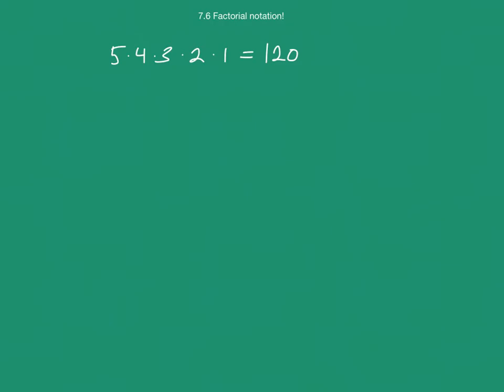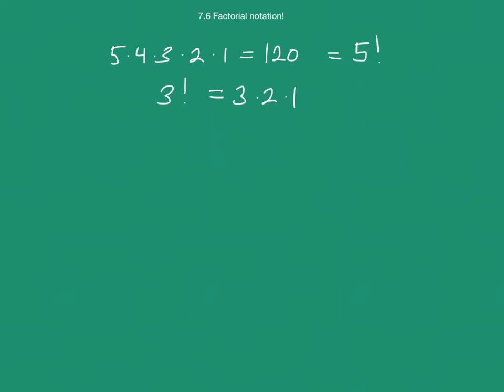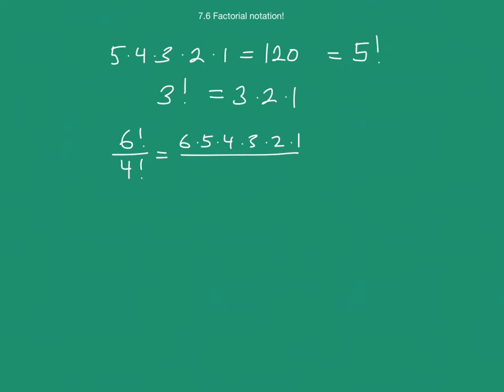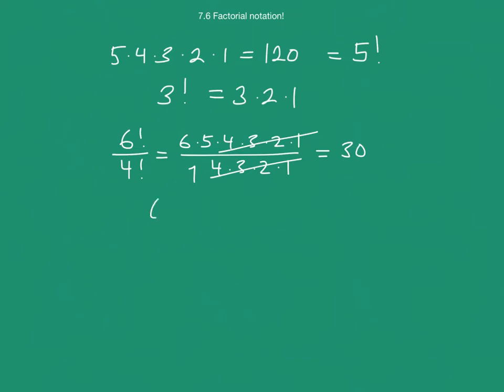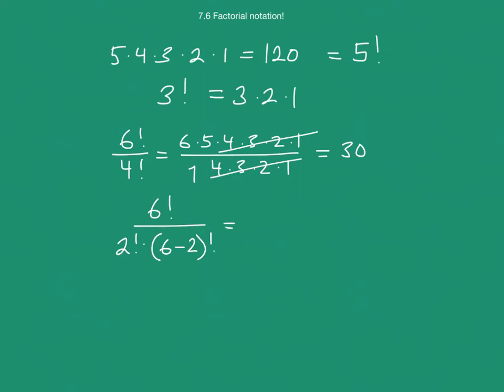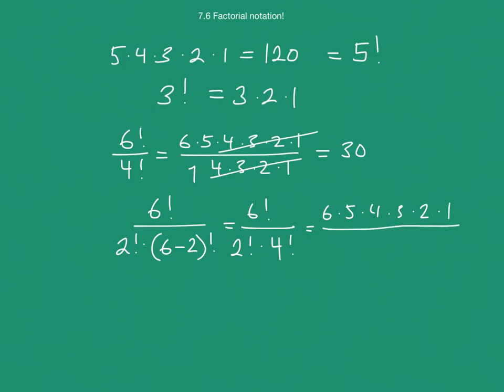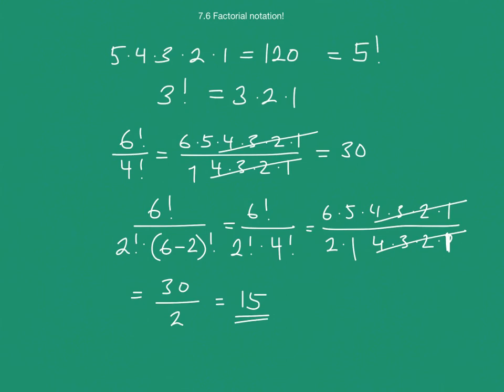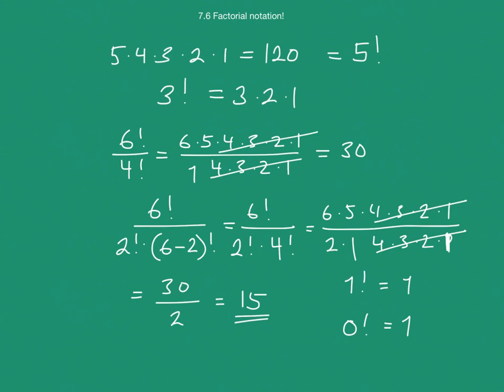7.6 Factorial notation